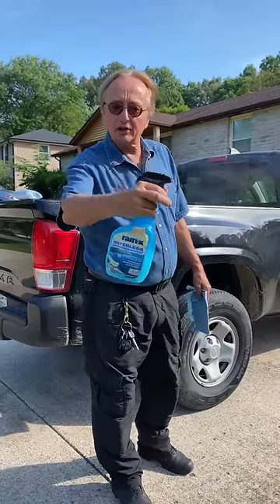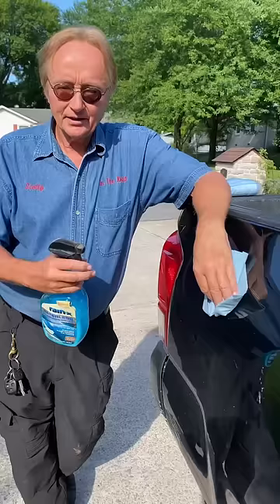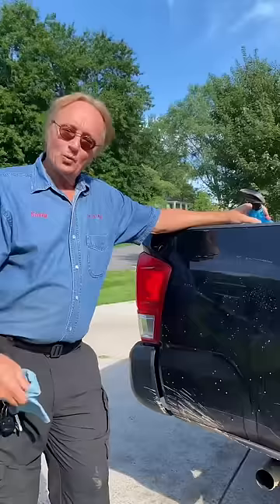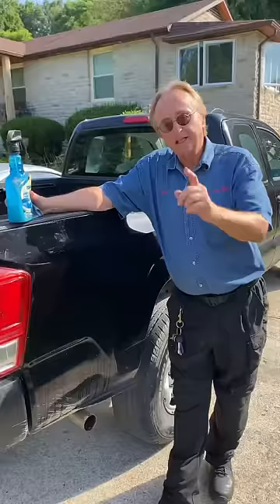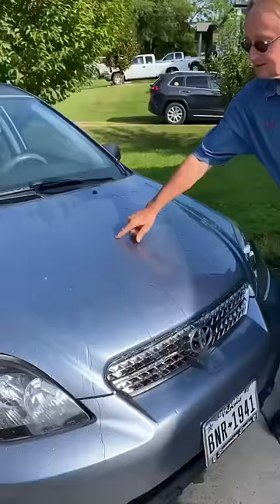Stop Using Water to Wash Your Car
⬇️Scotty’s Top DIY Tools:
1. Bluetooth Scan Tool
2. Mid-Grade Scan Tool
3. My Fancy (Originally $5,000) Professional Scan Tool
4. Cheap Scan Tool
5. Dash Cam (Every Car Should Have One)
6. Basic Mechanic Tool Set
7. Professional Socket Set
8. Ratcheting Wrench Set
9. No Charging Required Car Jump Starter
10. Battery Pack Car Jump Starter